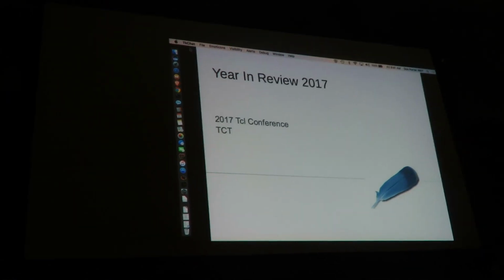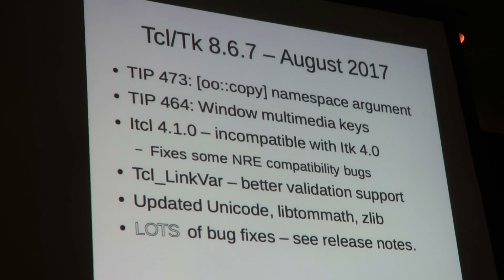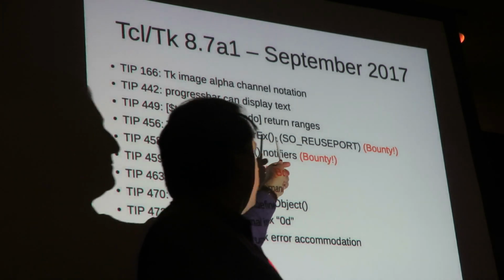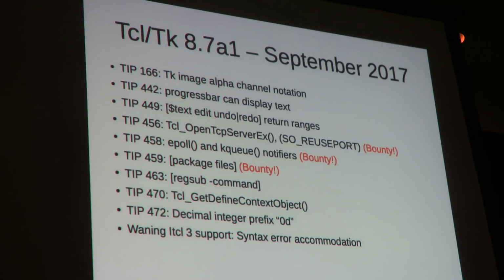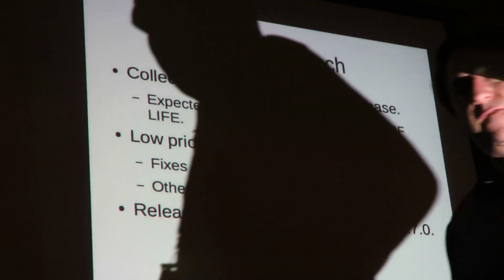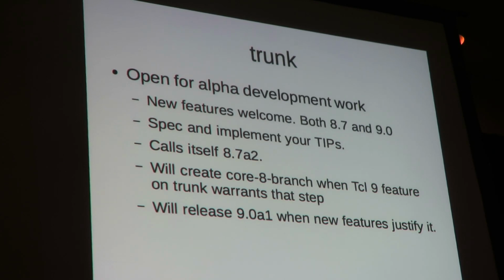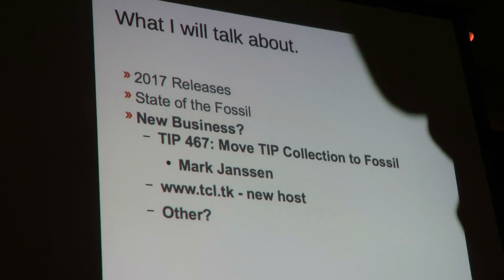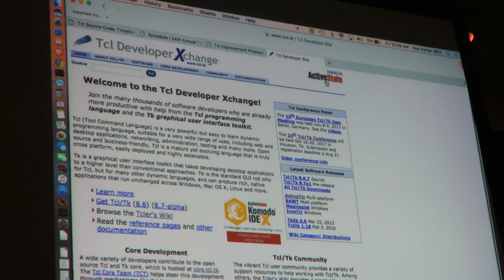Tcl'2017: 2017 TCT Year in Review (Don Porter)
A review of the major events in Tcl / Tk development and releases since the last U.S. conference.